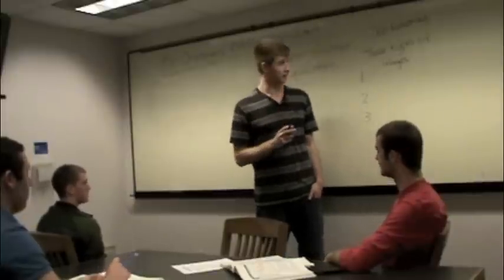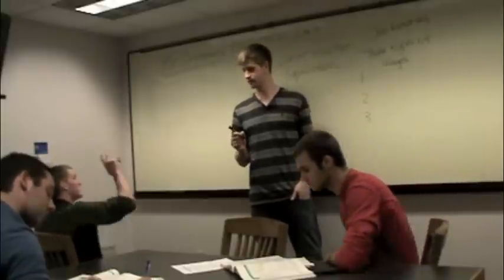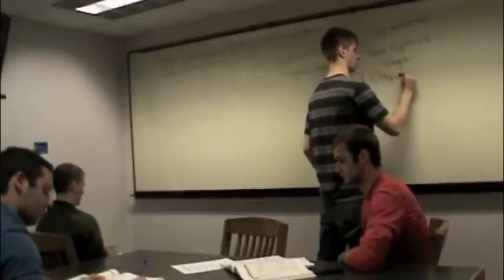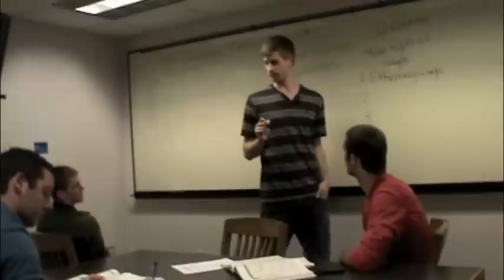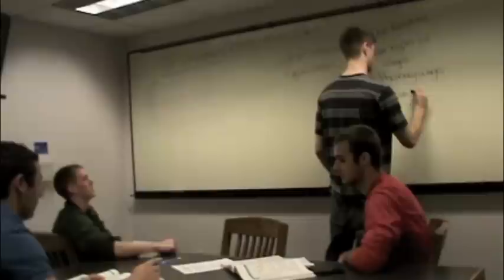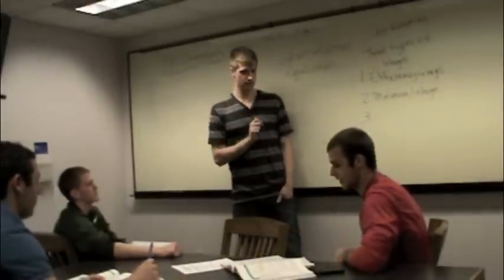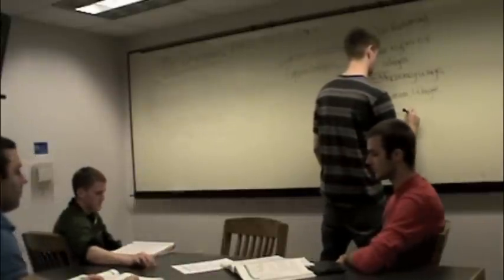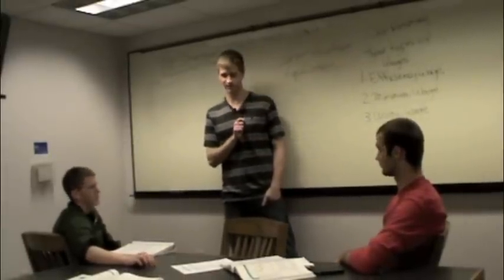Potential GDP and The Natural Unemployment Rate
Carroll University Matt Zellner, Adam Driessen, Kyle Wagner, Nathaniel Schwarzbach